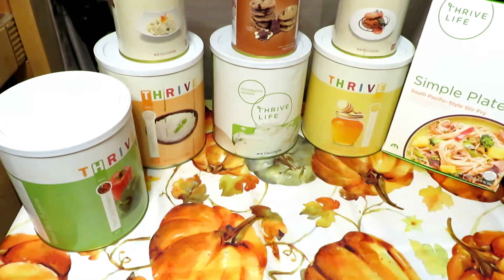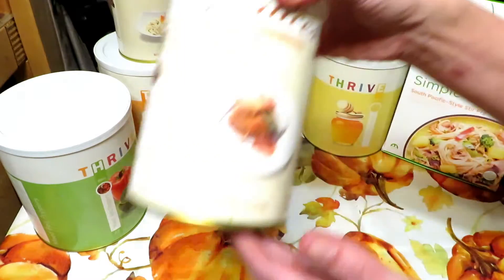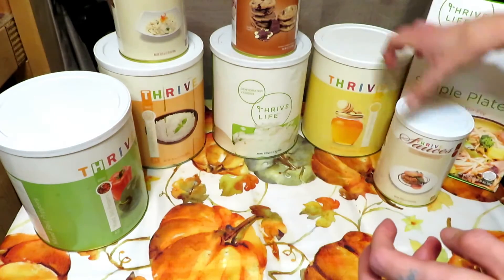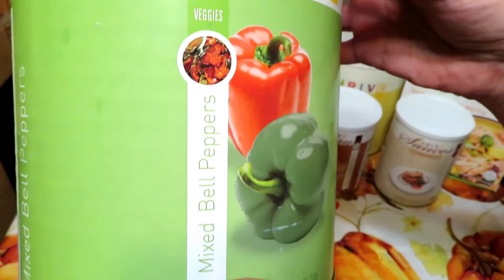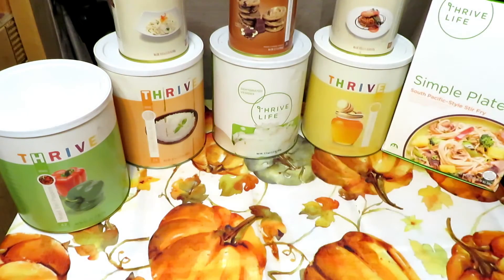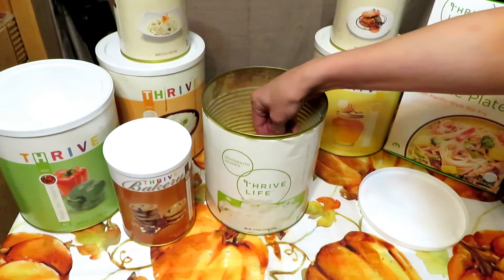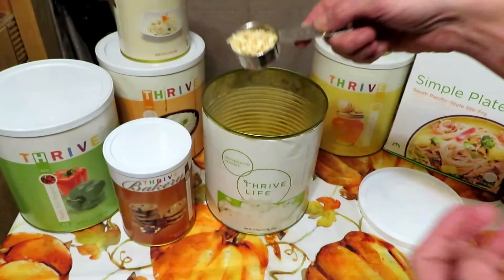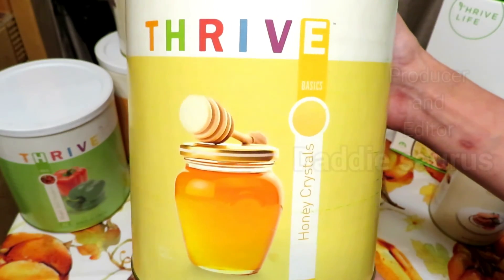Thrive Life Closer Look Trailer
The Trailer for a Closer Look at Thrive Life.

Mommiesaurus Links

A link to a Bean Pot.